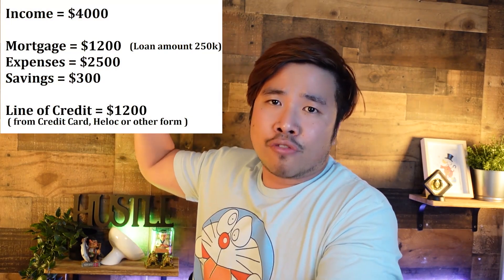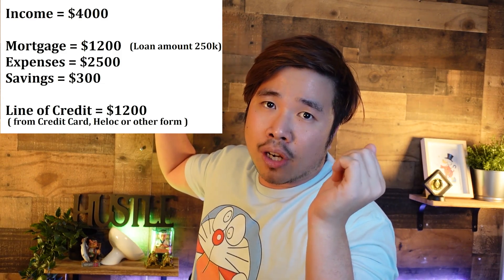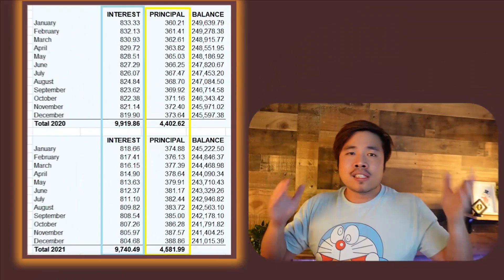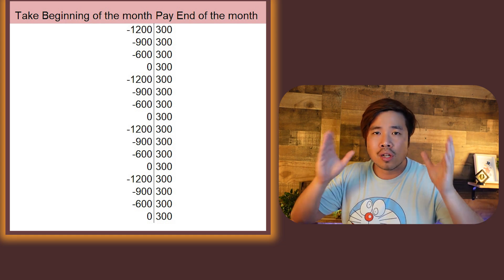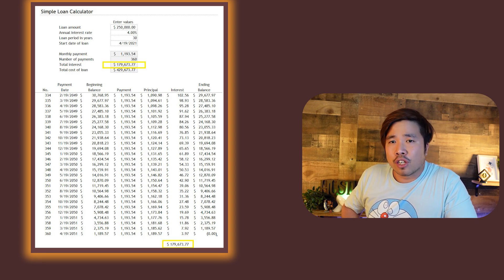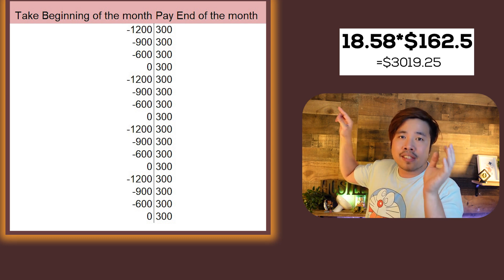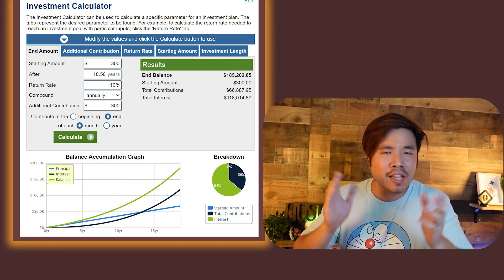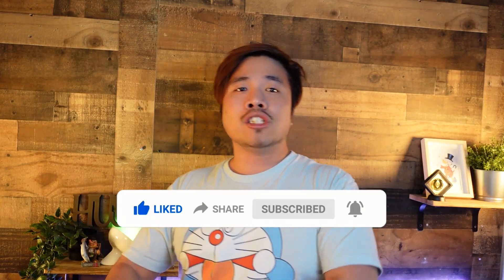Velocity Banking | How to hack your mortgage with no extra money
Use Velocity Banking to hack your mortgage by rearranging how you pay your debts and use leverage you are not aware of you have. Home mortgages pays 11 years faster and save 33% of your interest. Step by Step guide how to use Velocity banking for your Home Loan, Car loan or any other loan.

Webull Link to get free stocks up to $1850 when depositing a minimum of $100

High School Dropout's advice is a channel all about financial freedom, investments in stocks, and real estate with a big focus on rental properties. But the most important is teaching you how to have a wealthy and healthy money mindset to help you achieve a wealthy lifestyle where you can retire early.